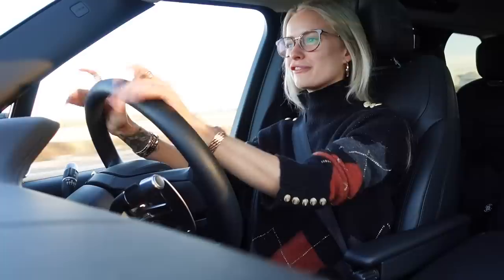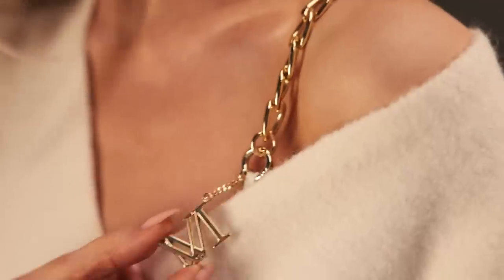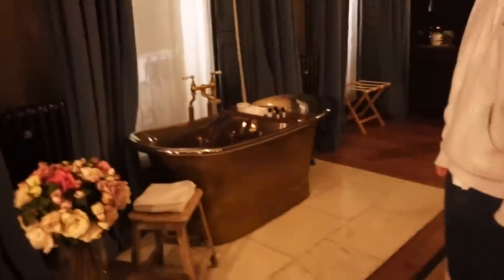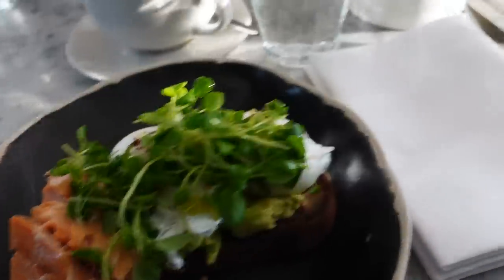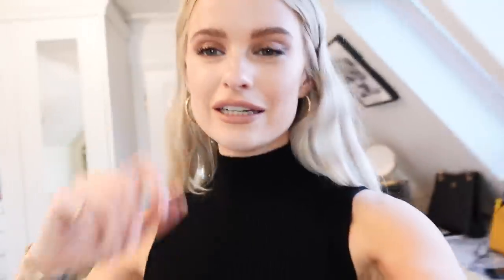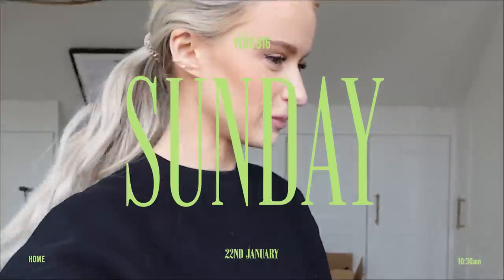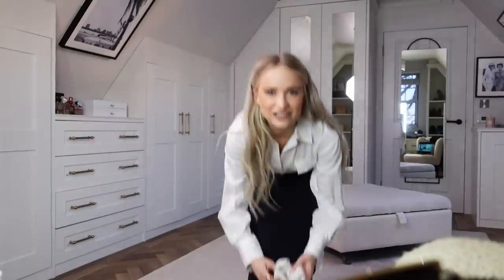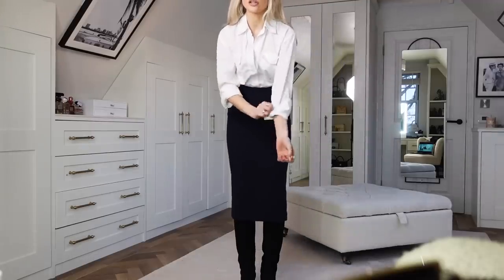NETAPORTER HAUL + SNEAK PEEKS OF WHATS COMING THIS YEAR | VICTORIA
This was such an exciting day - I hope you enjoy the little sneak peeks of what's coming this year and  I hope the joy I'm feeling about getting to create this collection shines through on the vlog! Thank you to Jade and the whole team for letting me share a few little sneaks hehe

Burgundy Dress: Sold Out
Hoop Earrings: N/A
Stud Earrings * ( My Own Collection)

Anastasia Beverley Hills Bronzer * (Golden Tan)
Vieve Eye Palette
NARS Lip: Sold Out

🌟 Find Me